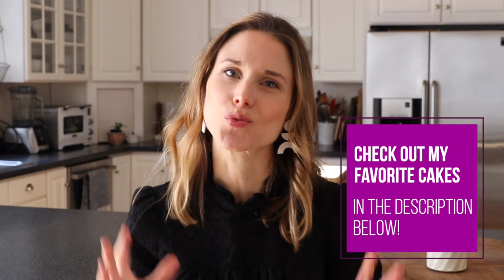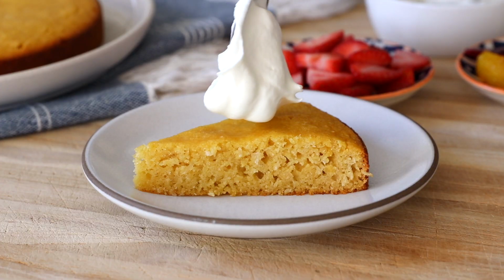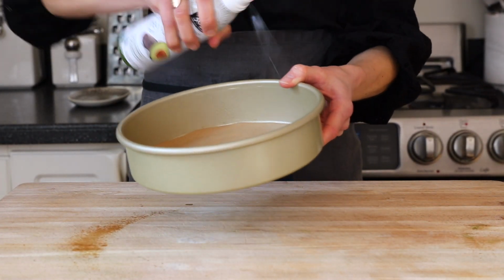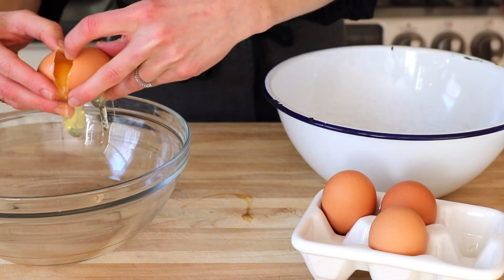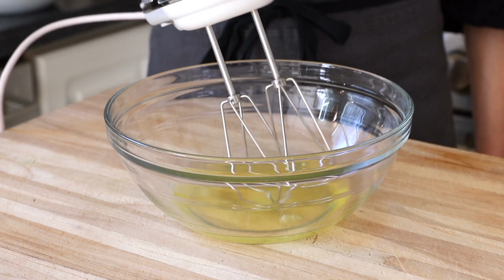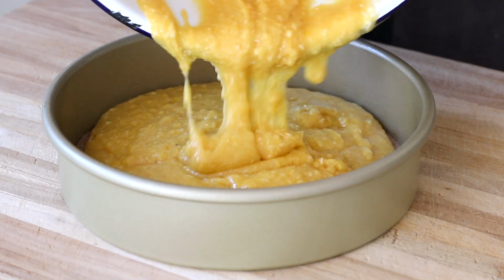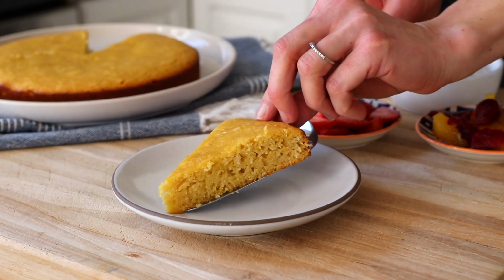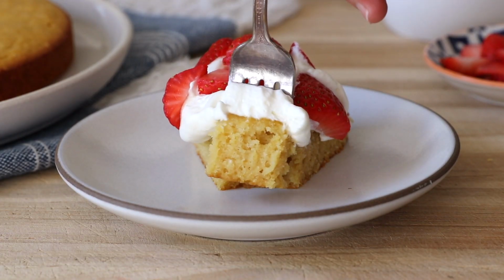Healthy Almond Cake (Gluten-Free, Paleo & Dairy-Free!)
This healthy almond cake is naturally sweetened with just honey. It’s a fabulous snack or tea cake, or it can be dressed up with fresh fruit and whipped cream for an elegant dessert.

Equipment and tools I use in this recipe:
8-inch Cake Pan
Hand beaters